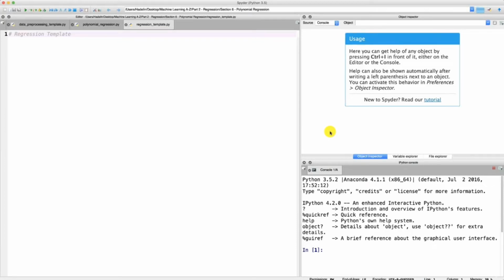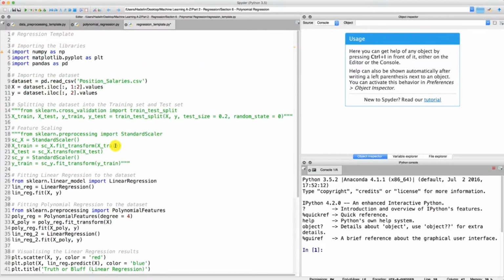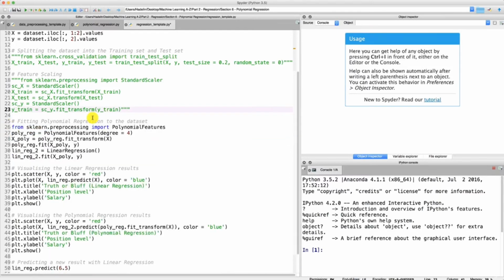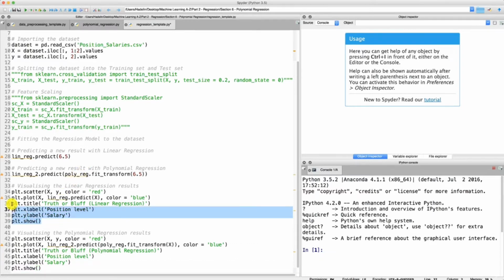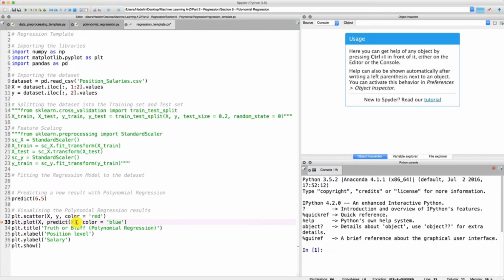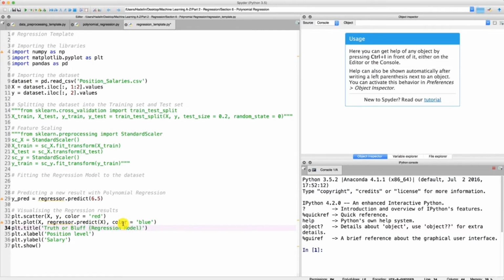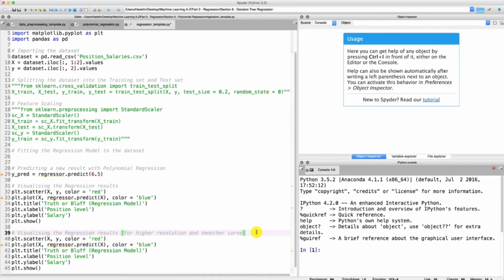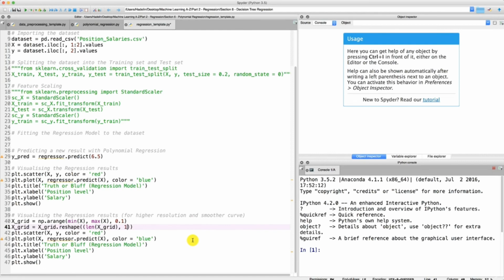polynomial regression in python template video 49 machine learning